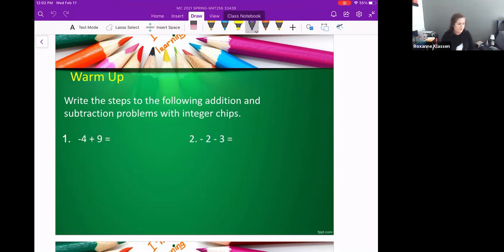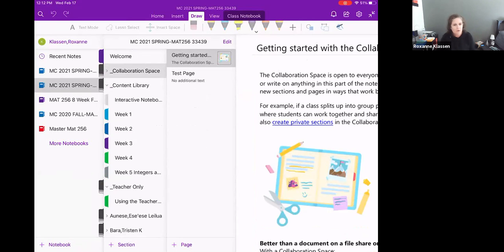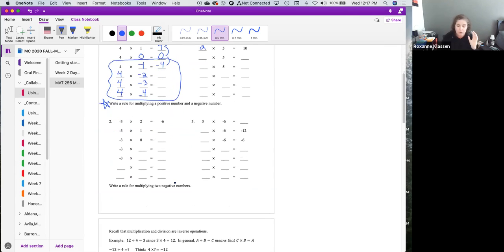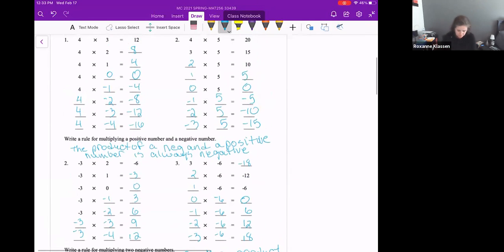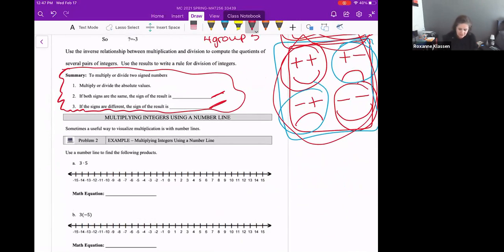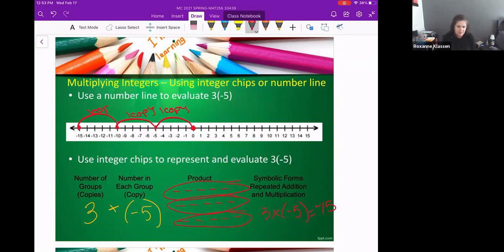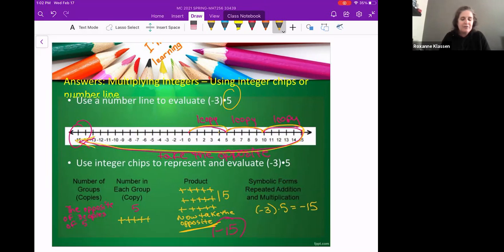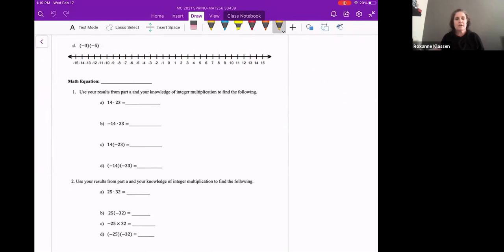S21 MAT 256 Class Recording 2/17/21